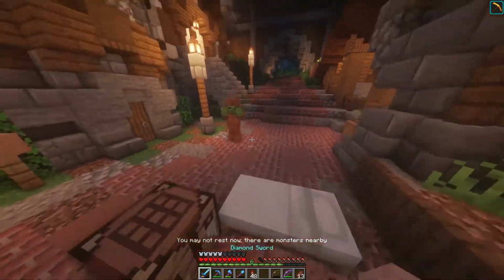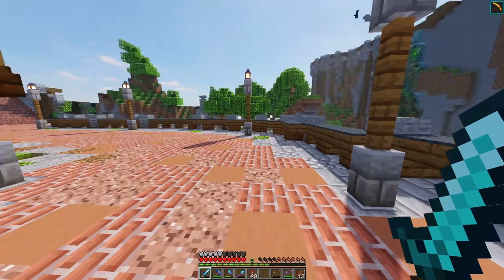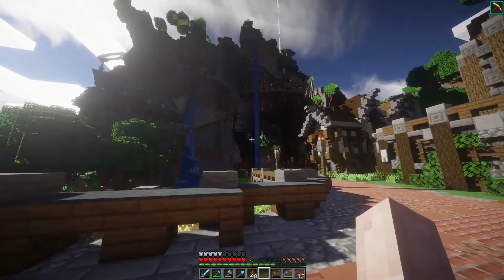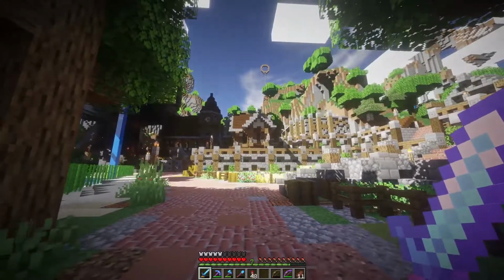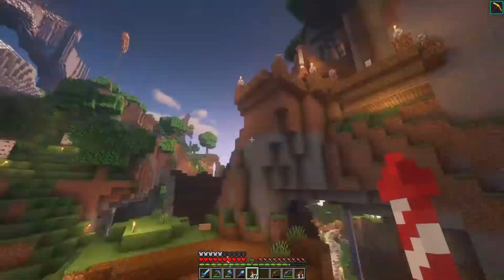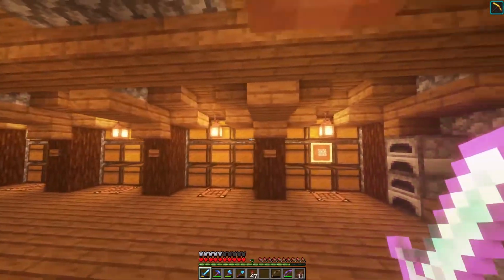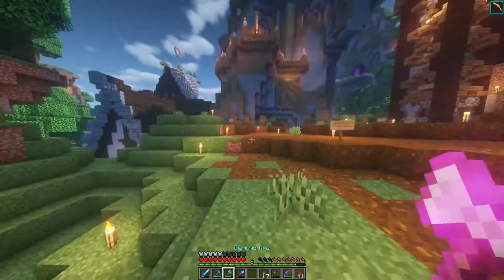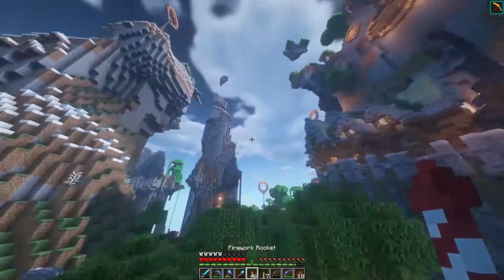SHADERS! | Halfsun Reborn SMP | EP: 11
Welcome to the Halfsun Reborn SMP! Watch as we survive and thrive in a Amplified minecraft world. Cheers to playing some minecraft!

The History:
Halfsun is a name that originated back to 2013, and started by a player b y the name of Darkchibiterasu. I took ownership in 2016 and revised the server with multiple seasons, and now leading back up to this new series.

optifine/shaders downloads:
Optifine: optifine.net
FOLLOW MEE:
Be sure to LIKE , SUBSCFRIBE, COMMENT! do ALL those wonderful things! And I will catch you guys around!